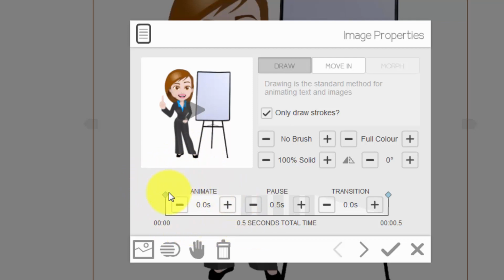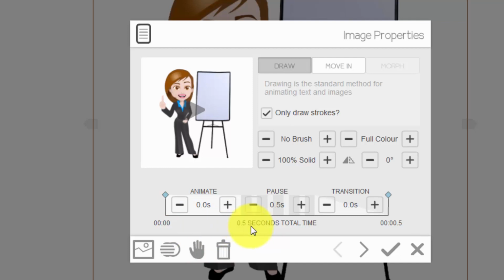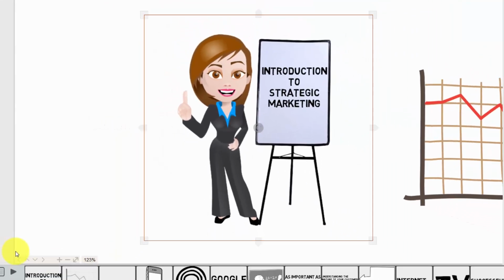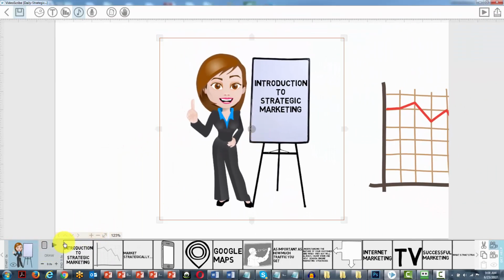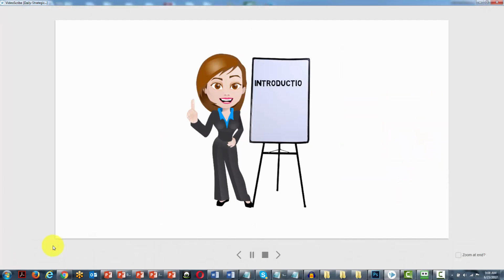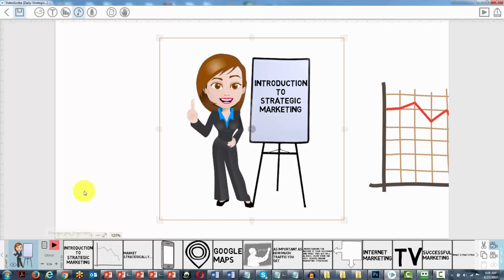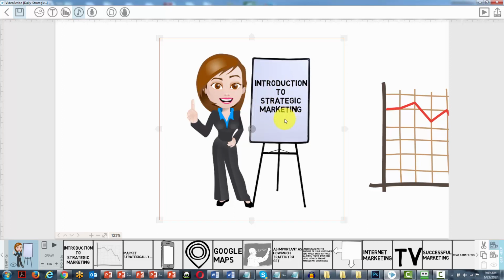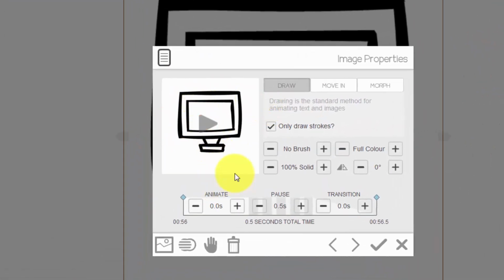Timeline Operations Native Images | White Board Animation (Part-16)